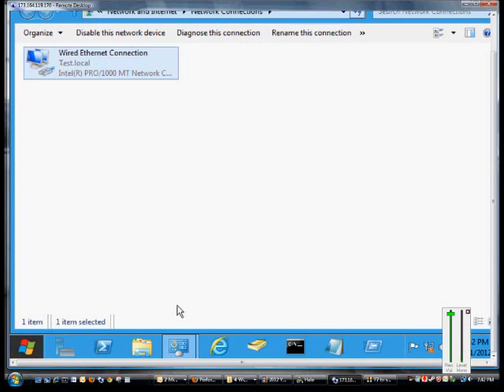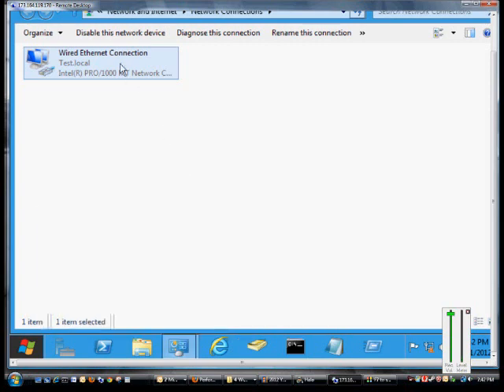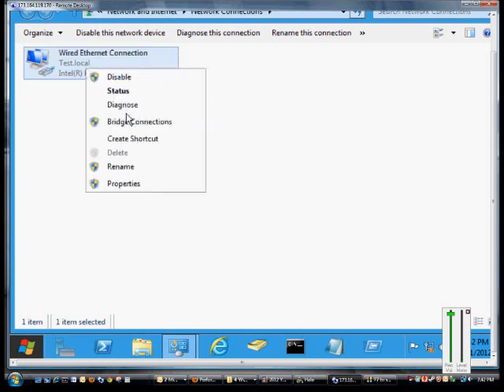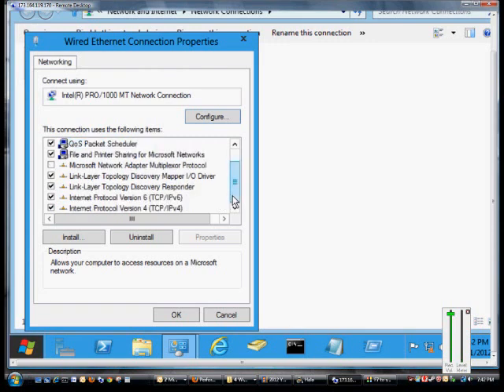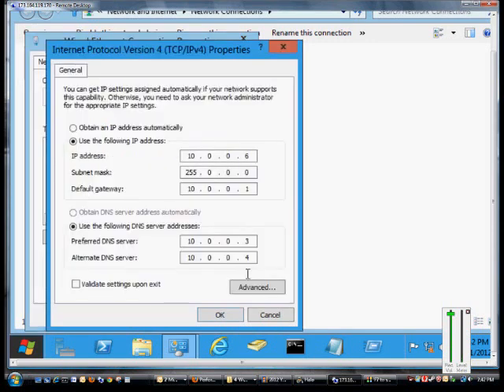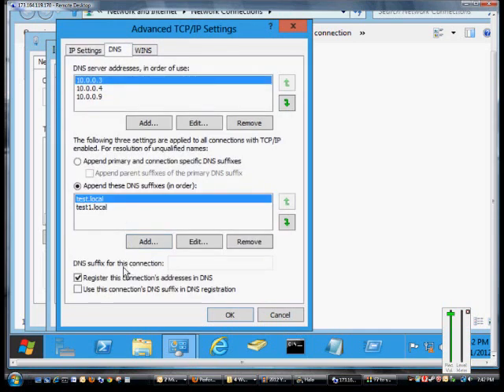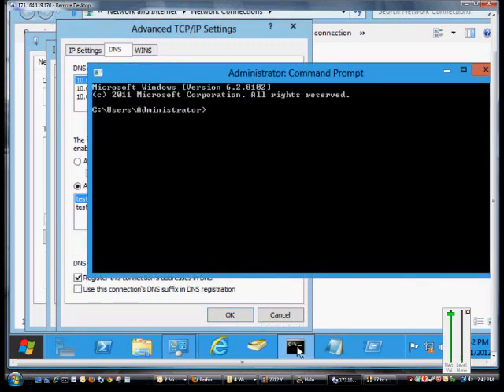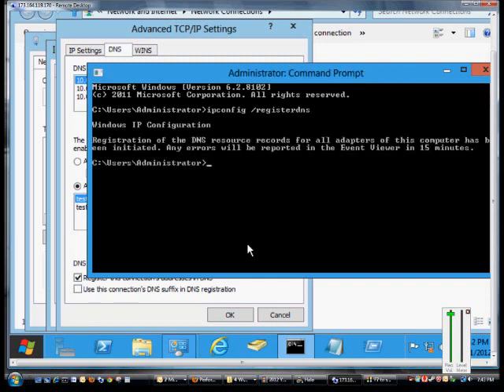How to register a computer for DNS in Microsoft Windows 8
Author and talk show host Robert McMillen explains how to register a computer for DNS in Microsoft Windows 8.